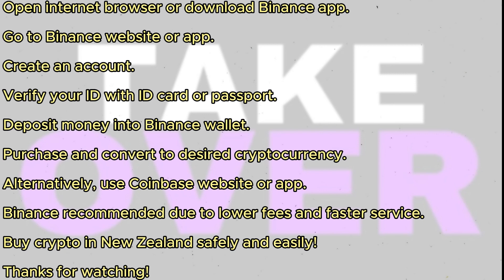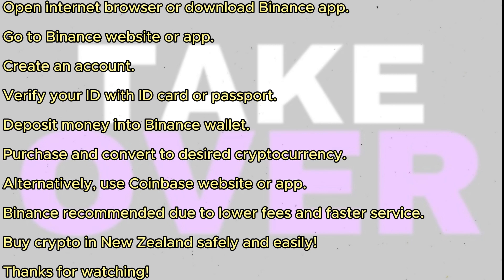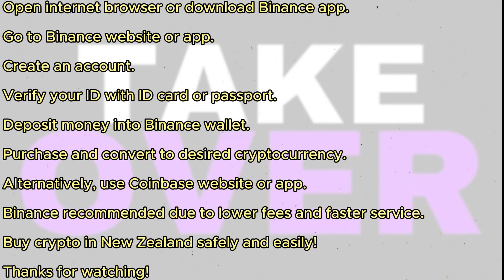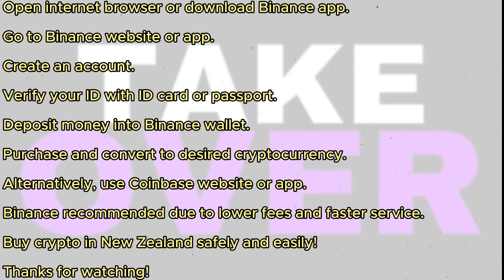HOW TO BUY CRYPTO IN NEW ZEALAND 2024! (FULL GUIDE)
Discover how to buy cryptocurrency in New Zealand with our step-by-step guide for 2024. Whether you're new to the world of digital assets or an experienced investor, purchasing cryptocurrency in New Zealand is straightforward with the right approach.